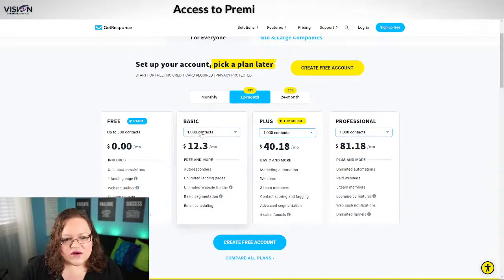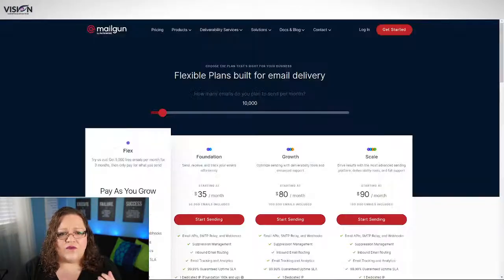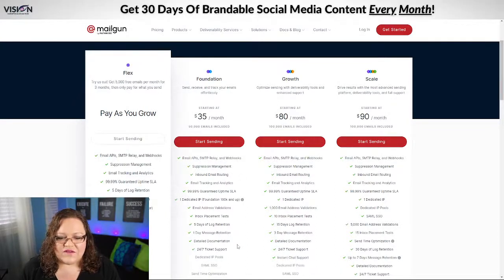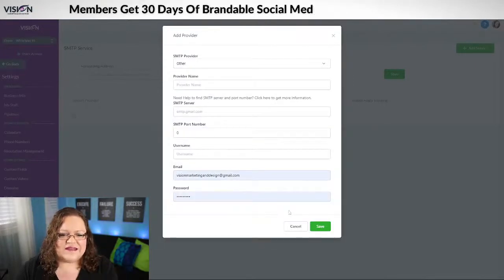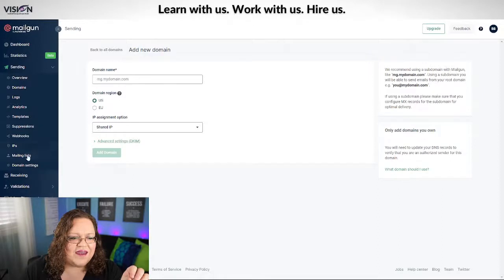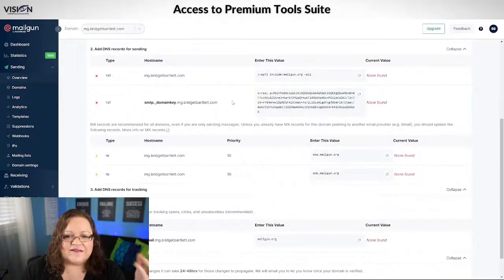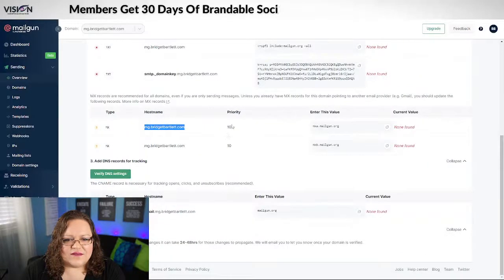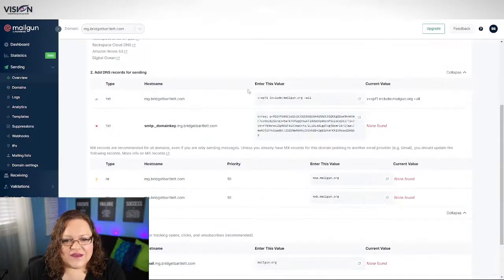Mailgun vs SMTP on HighLevel: Which to Use?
Mailgun vs SMTP for HighLevel emails.

Setting up email in HighLevel can feel confusing at first. I want to clear up the difference between using your own SMTP and using Mailgun.

If you already have a professional email through your hosting, like Bluehost, you can plug that SMTP straight into HighLevel for free. It works well and you can send a lot of emails without paying anything extra. The downside is you cannot see deliverability data. You will not know how many emails land in the inbox, how many land in spam, or how many bounce.

Mailgun fixes that problem. You connect your domain to Mailgun by adding a few DNS records through your hosting account. Once it is verified, Mailgun tracks your email deliverability and lets you verify email addresses before you send. You can also add a dedicated IP address if you want more control over your sending reputation. Mailgun costs money, but it is far cheaper than a typical email autoresponder plan and it integrates directly with HighLevel.

You do not need Mailgun to use HighLevel. Free SMTP works fine if you are just getting started. But if you care about tracking your email deliverability, or you send emails for clients, Mailgun gives you the control you need.

⏱️ Chapters:
00:00 Mailgun, SMTP or an Autoresponder
01:21 How an Email Autoresponder Works
05:26 Using Your Own SMTP in HighLevel
08:50 Why Agencies Choose Mailgun
10:51 Adding Your Domain to Mailgun
12:51 Adding the DNS Records in Bluehost

💬 Drop a comment: Are you using SMTP or Mailgun with your HighLevel account right now?